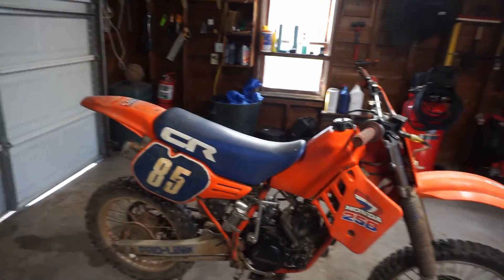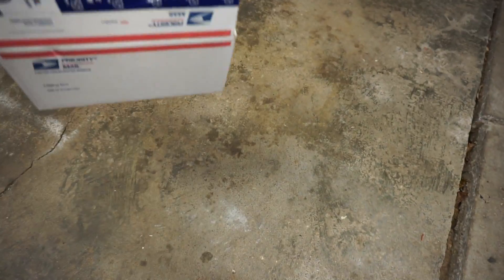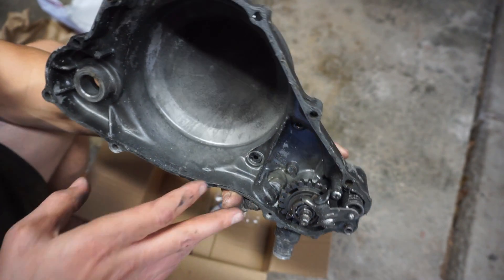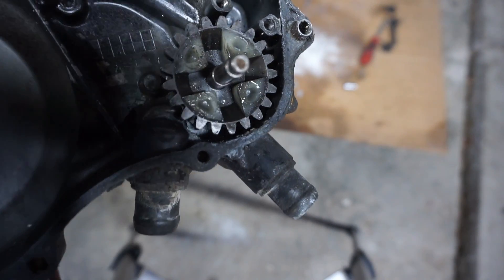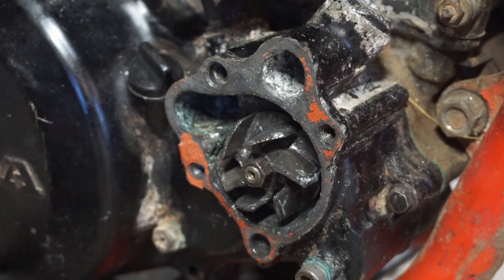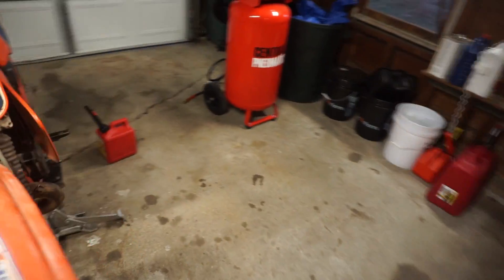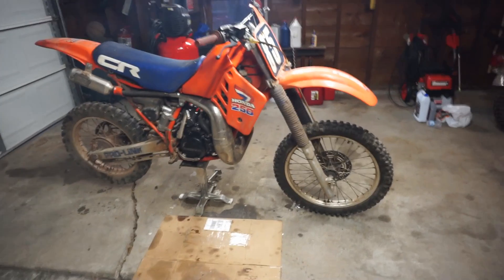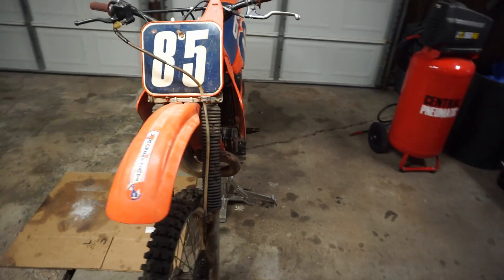First Start Attempt On $700 Honda cr250 Dirt Bike. Will It Run? (Part 3)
I run into a few problems with my 1985 Honda cr250. I fix a few of the main problems with it and attempt to start it up for the first time.

The following video features activities performed in controlled environments by knowledgeable persons.  DO NOT attempt to duplicate, re-create, or perform the same or similar activities at home, as personal injury or property damage may result. 2vintage( Joe Weber, the persons shown in this video and ANY CONTRIBUTOR, ARE NOT LIABLE FOR ANY such injury or damage.
 2vintage (Joe Weber) makes no representation about the sufficiency of any safety precautions and equipment used in this video.